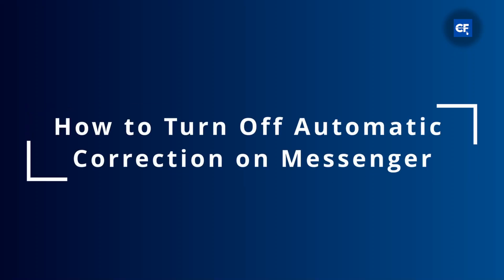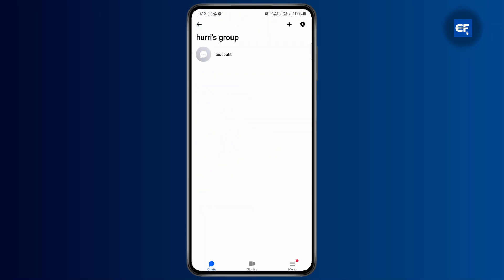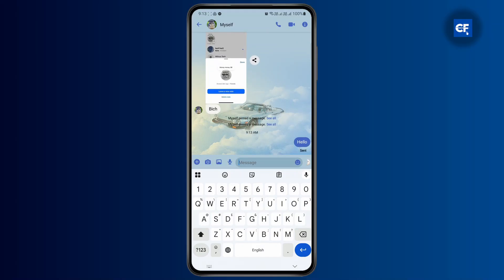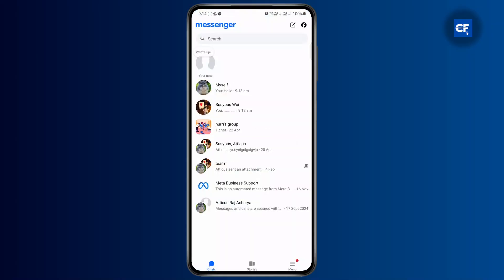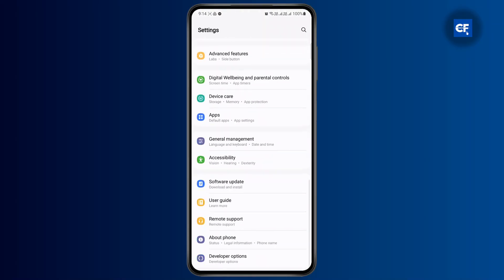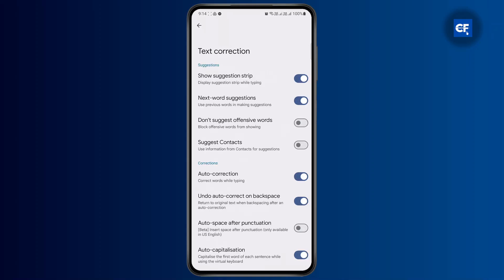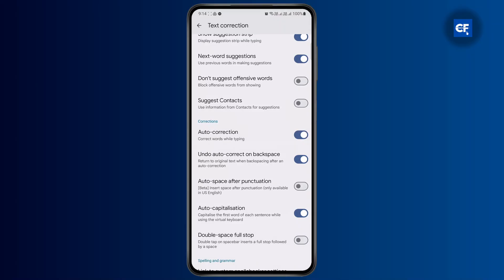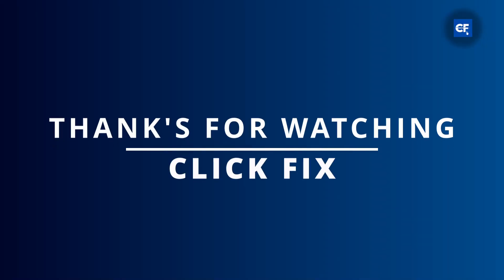How to Turn Off Automatic Correction on Messenger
Learn how to turn off automatic correction on Messenger with ease in this step-by-step tutorial. Whether you're tired of unintended text changes or want more control over your messages, this guide will help you disable auto-correct quickly and effectively.

In this video, you'll discover how to turn off automatic correction on Messenger. You'll also learn how to adjust your auto-correct settings and take back control of your typing experience.

Timestamps:
0:00 Introduction
0:15 Step 1: Accessing Messenger Settings
0:45 Step 2: Finding Auto-Correction Options
1:10 Step 3: Turning Off Automatic Correction